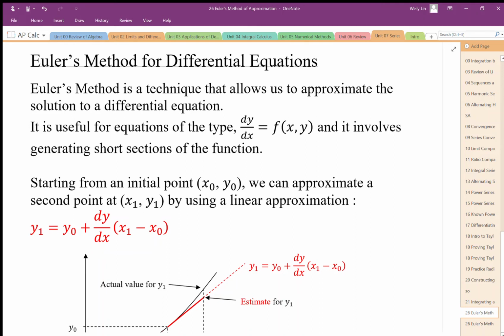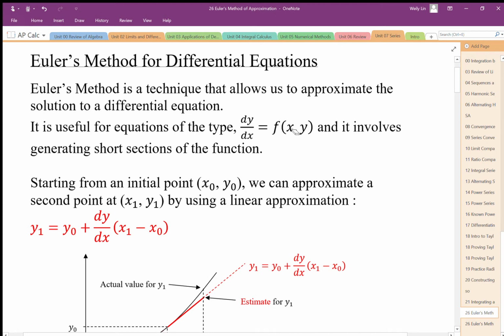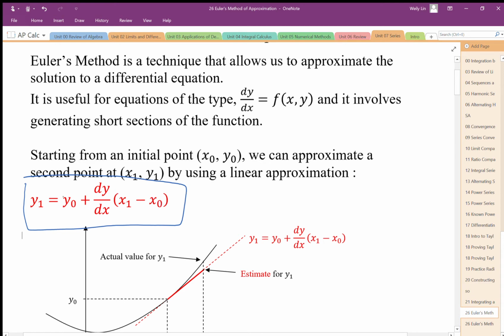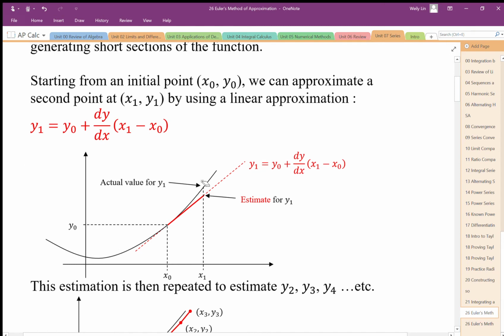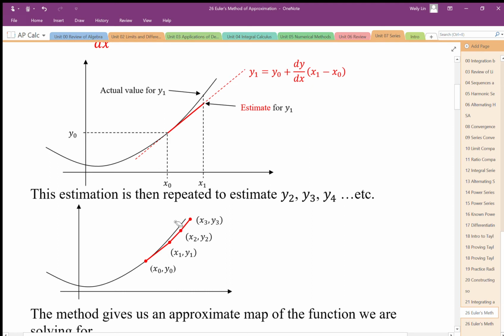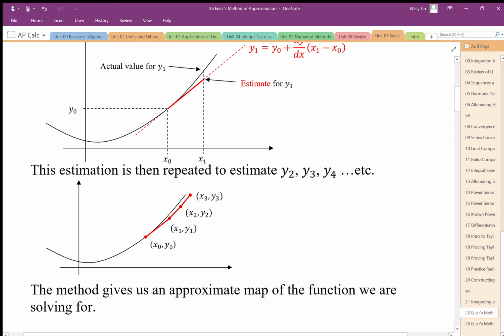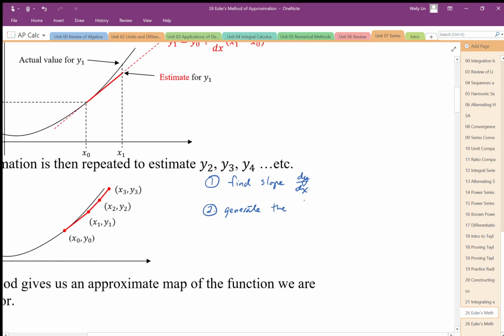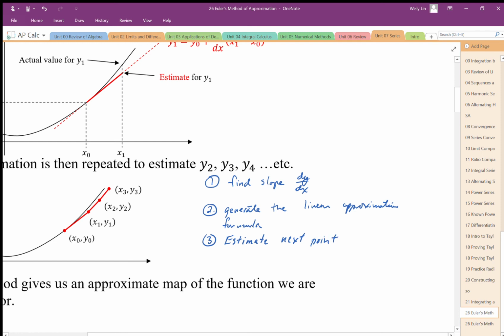28 Euler's Method of Approximation Part1